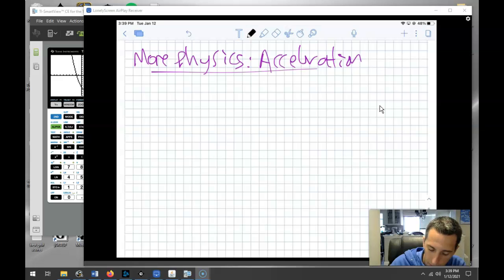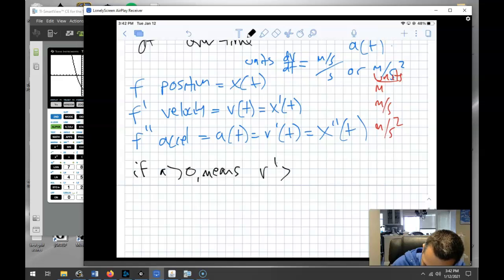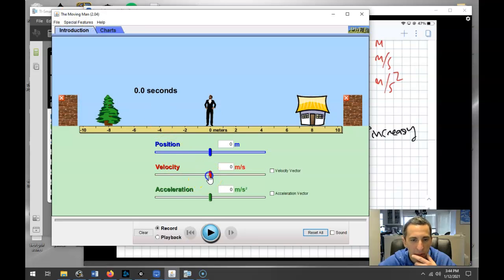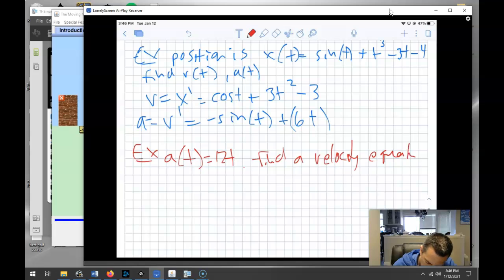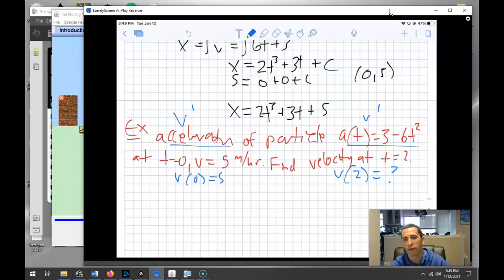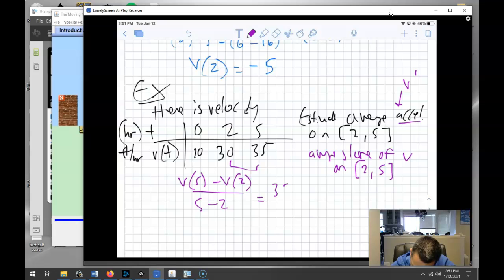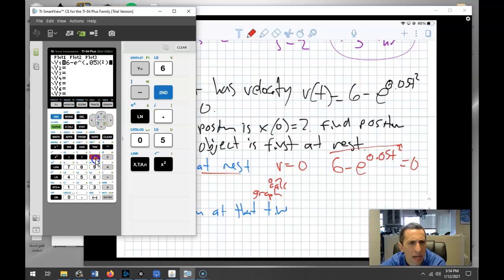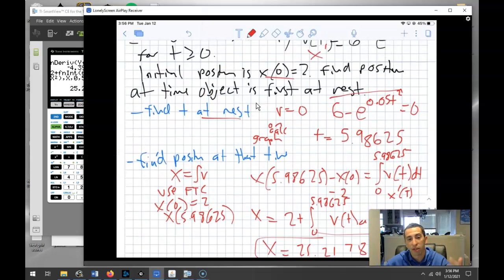more physics - acceleration